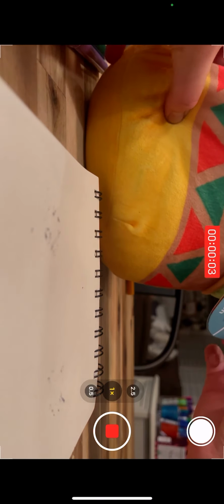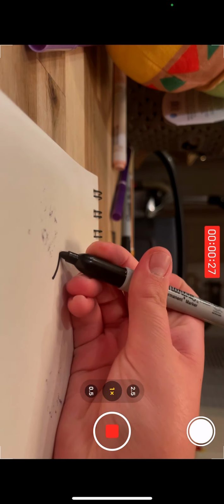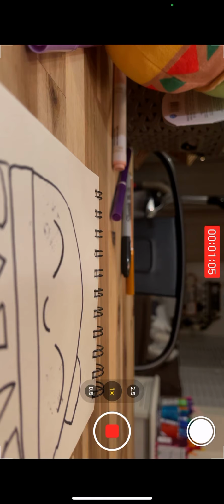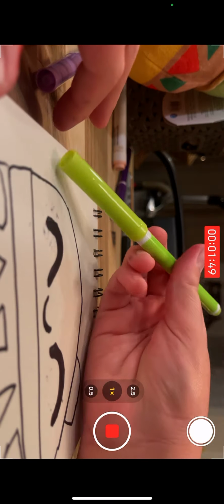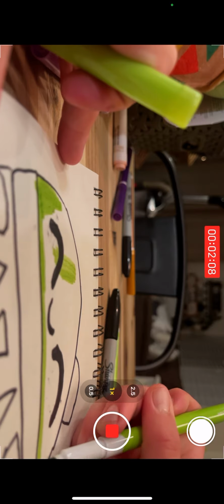How to draw Gideon squish mellow-